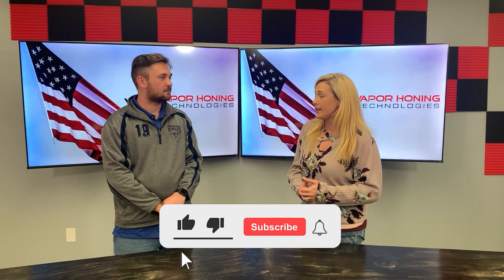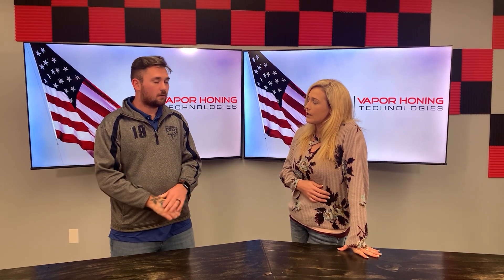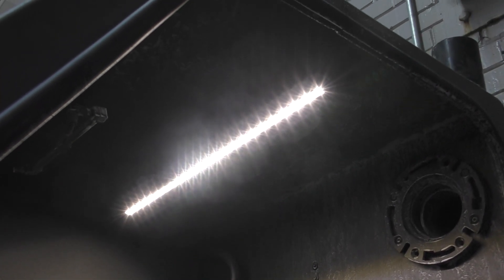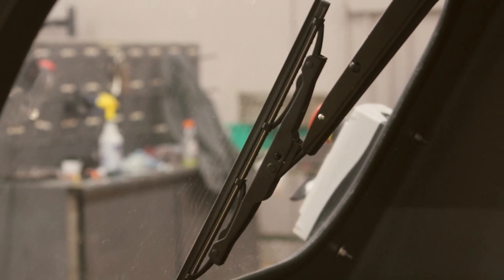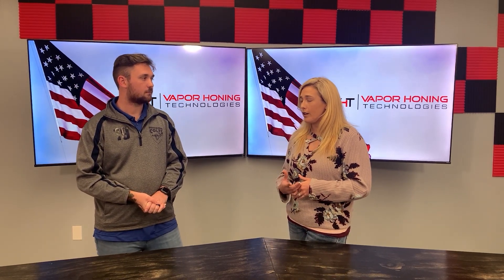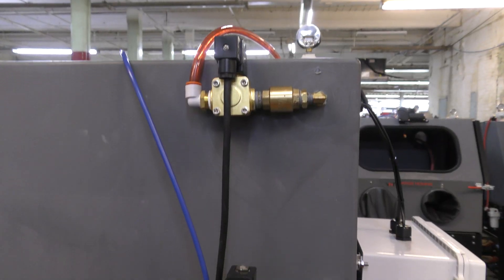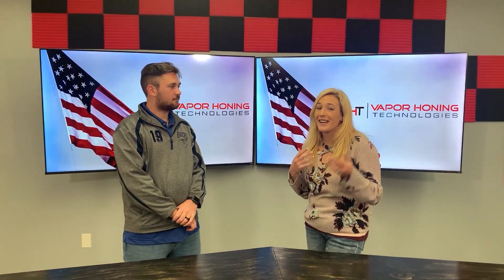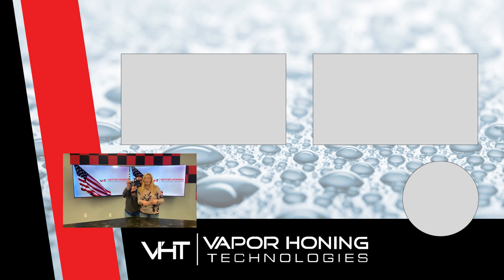Vapor Honing Technologies Most Popular Machines! - Vapor Honing Technologies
In this video we will be highlighting our most popular machines. We break down the features and benefits of our Weekend Warrior, VH800 Base, VH800 FL, and our brand new Pro series!